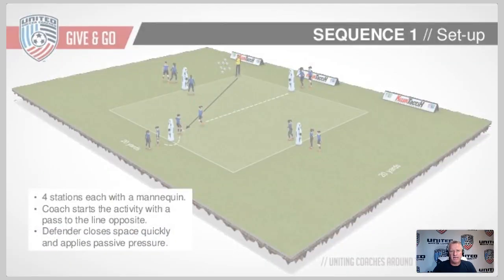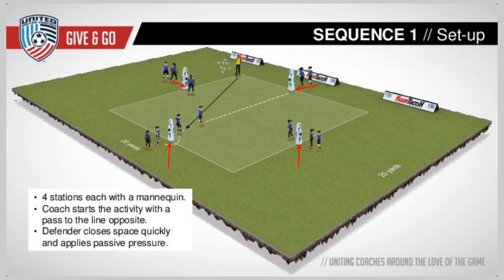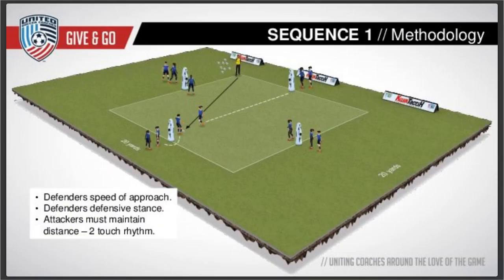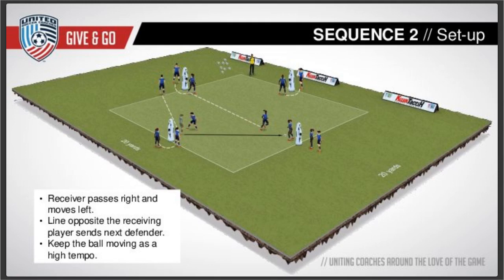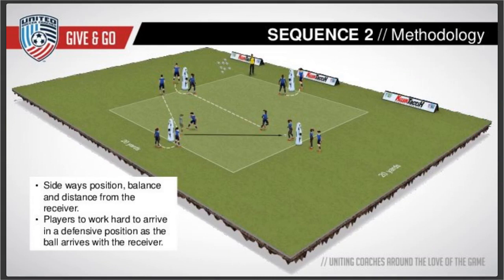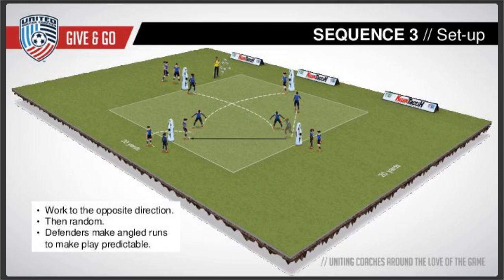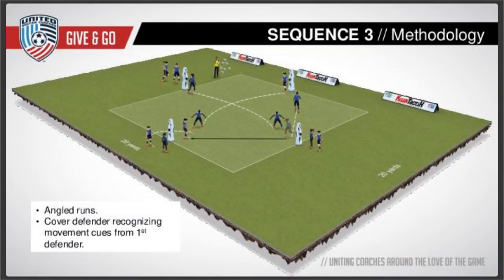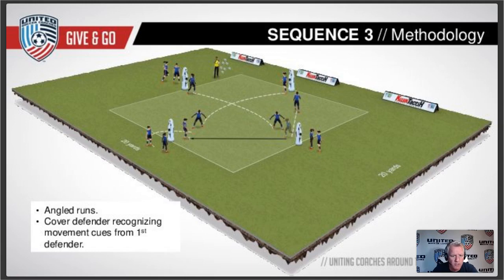Give and Go Live - Defending Pressure-Cover Warm-up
A recording of a live Give and Go clinic presentation originally broadcast on November, 26, 2017.  An interactive version of this presentation, including the activity handouts page available for a limited period at no cost